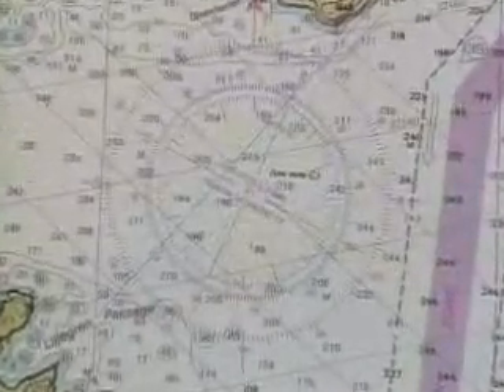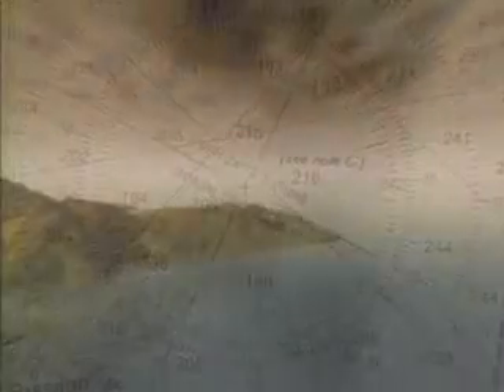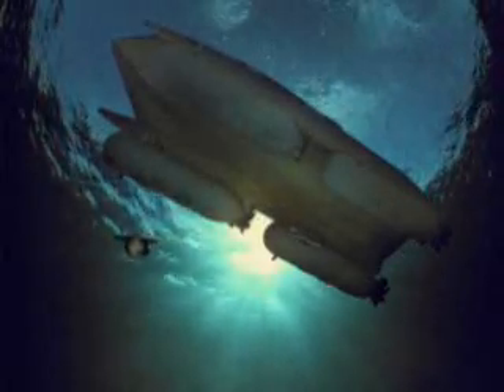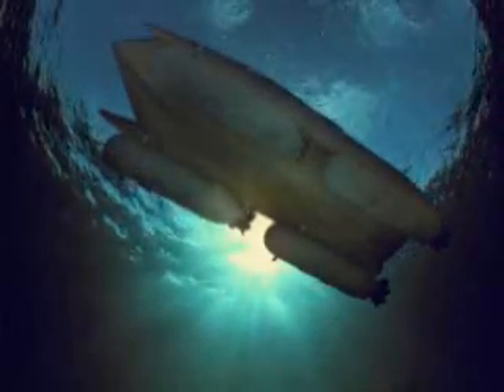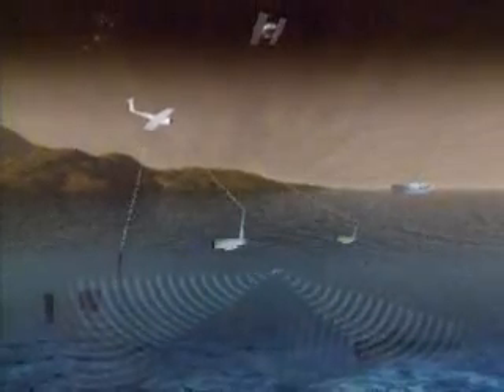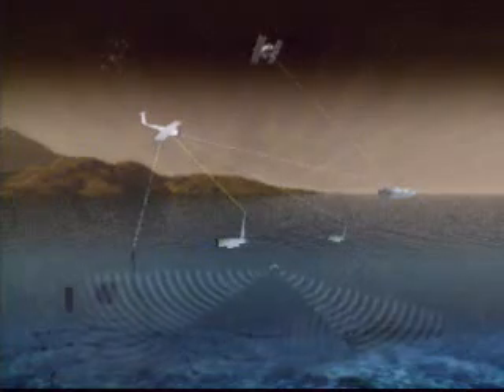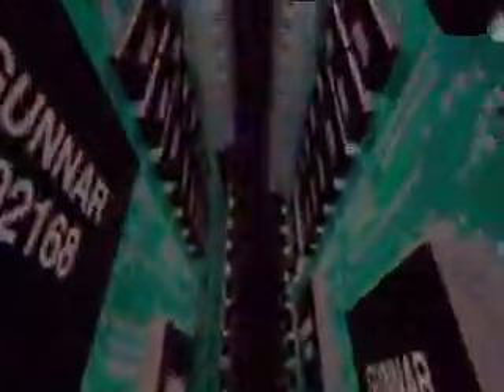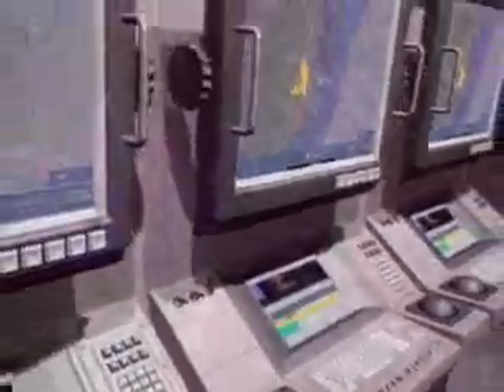Sea TALON - Surface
Sea TALON (Tactical Acoustic Littoral Ocean Network) is a state-of-the-art undersea detection and surveillance system strategy that will detect, classify and track surface and subsurface threats, allowing engagement without high risk to personnel or combatants.